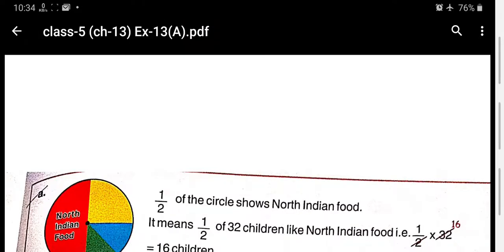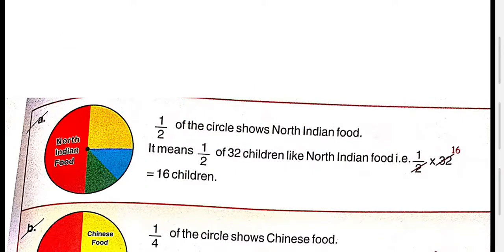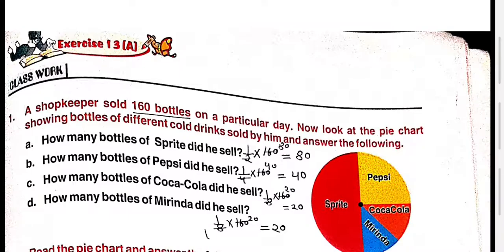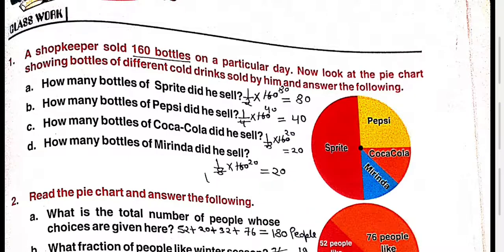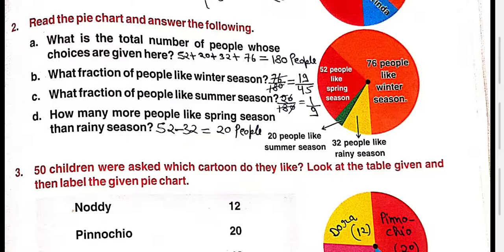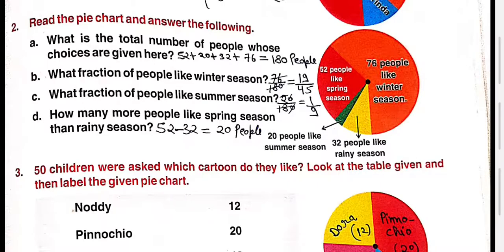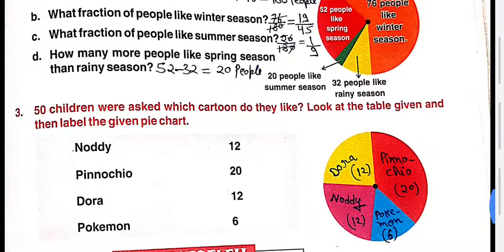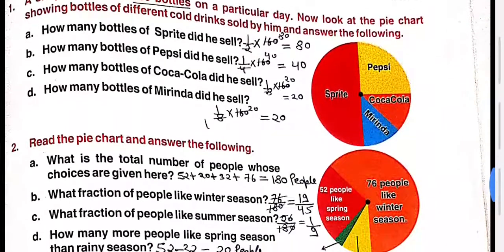Class-5 (ch-13) Ex-13(A)